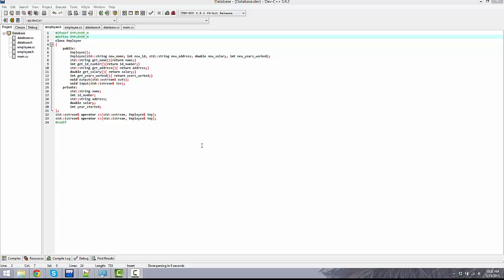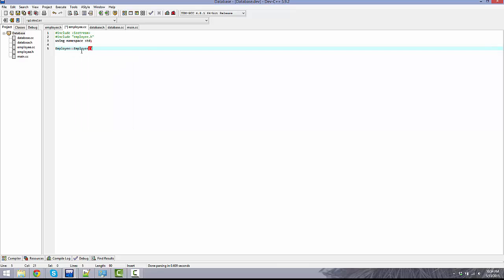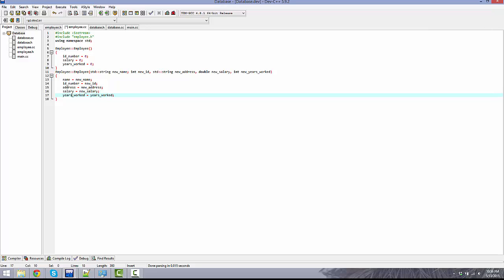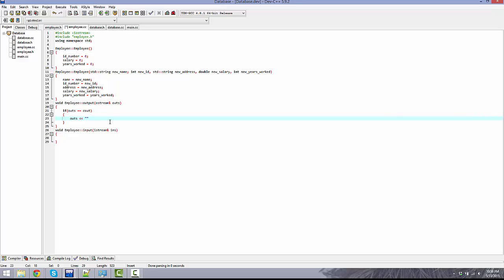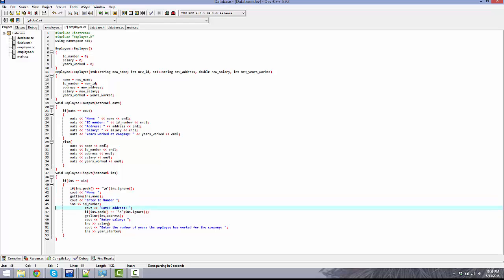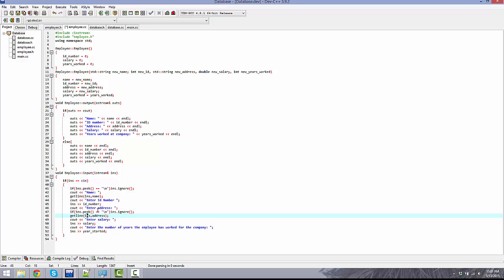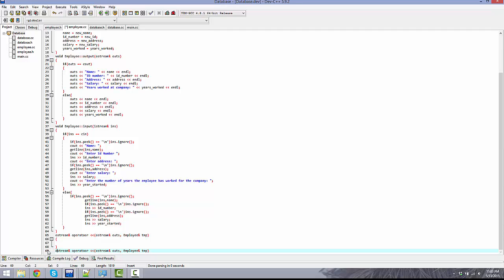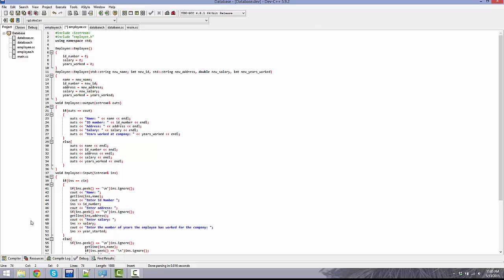C++ Database with Classes and Dynamic Array Part 2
You can find the link to the code in the final video in the series.